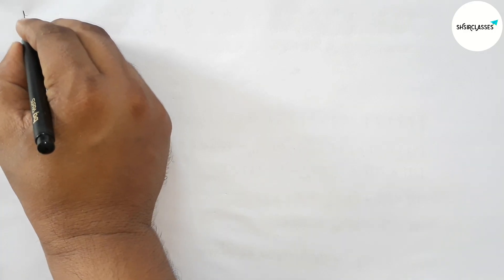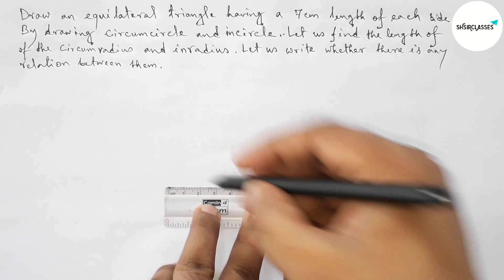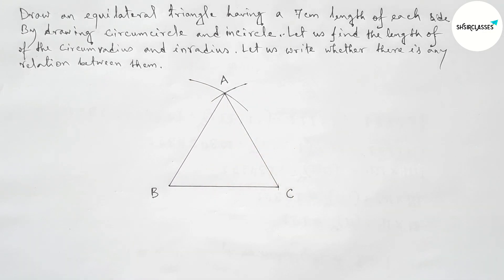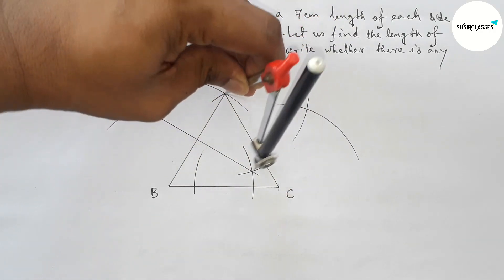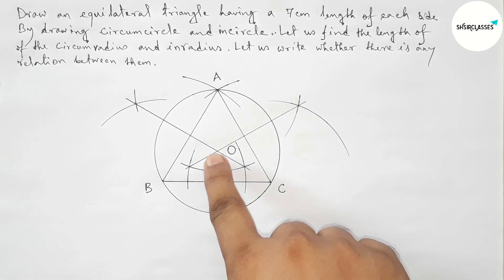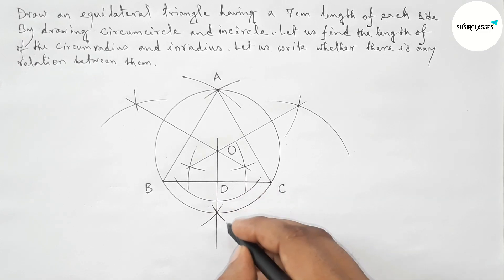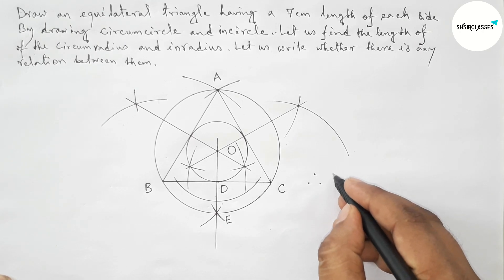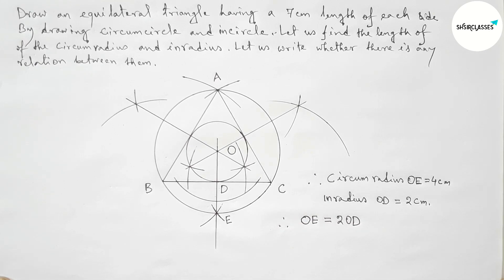how to draw an equilateral △ having length of each side 7 cm then draw circumcircle and incircle.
Let's draw an equilateral triangle having a 7cm length of each side. By drawing circumcircle and incircle. Let's find the length of circumradius and in radius and let's write whether there is any relation between them.  Geometrical Construction. @SHSIRCLASSES.

construct circumcircle incircle to an equilateral triangle whose each side 7cm find circumradius inradius and find relation between them, Draw an equilateral triangle having a 7cm length of each side. By drawing circumcircle & incircle, how to draw an equilateral triangle having a 7cm length of side by drawing circumcircle & incircle, how to construct circumcircle incircle of an equilateral triangle whose each side 7cm, how to construct circumcircle incircle of an equilateral triangle, how to construct circumcircle incircle to an equilateral triangle whose each side 7cm.